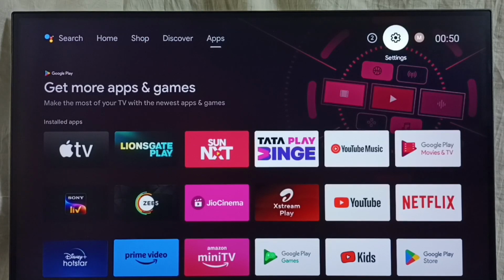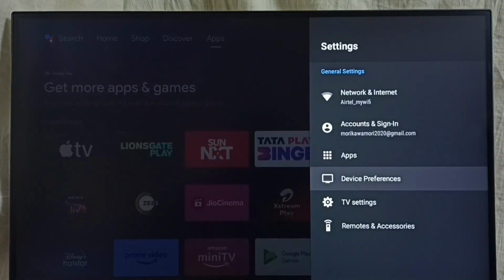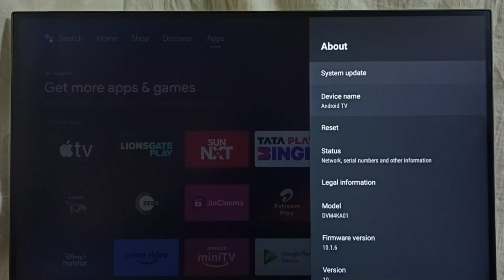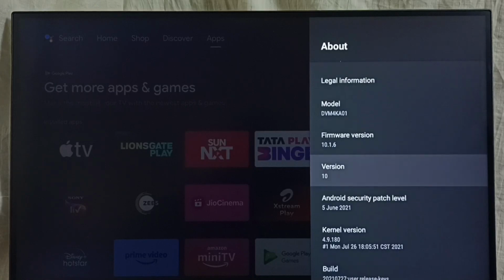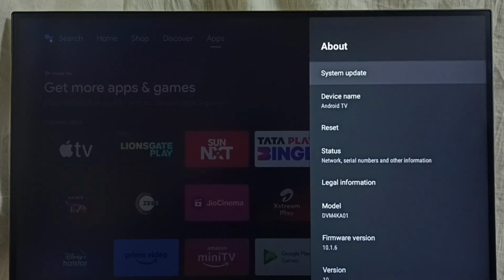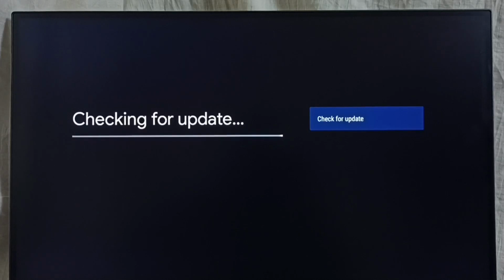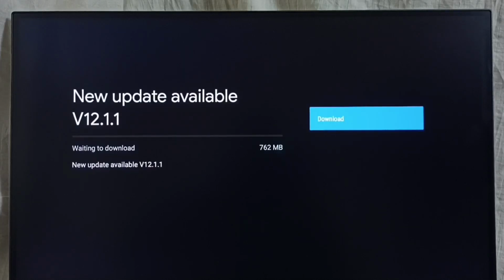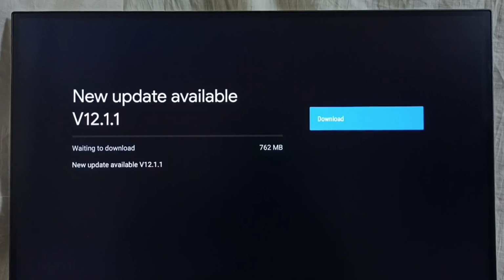How to Update Old BeethoSOL Android TV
Android TV,
Android,
Smart TV,
Smart Google TV,
Google TV,